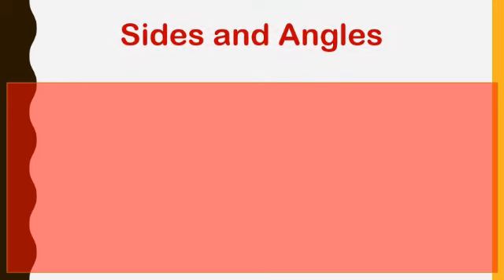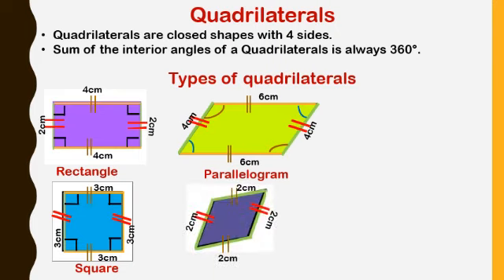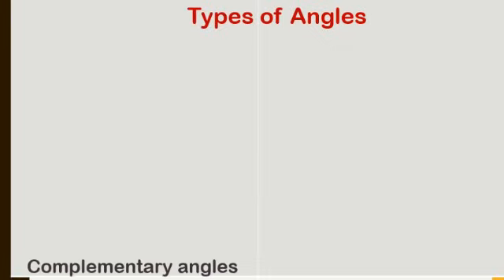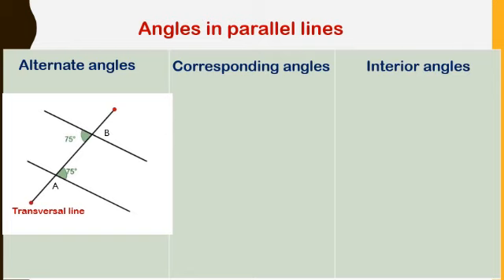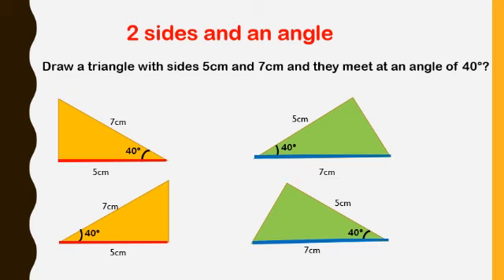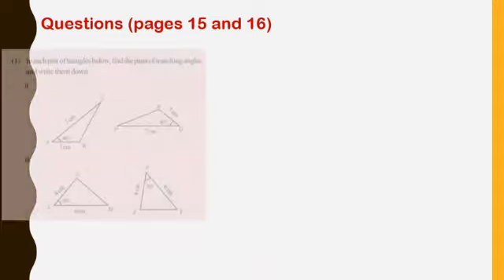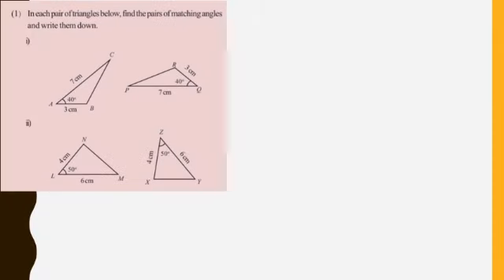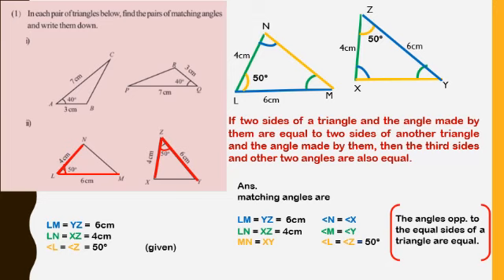Class-8 Equal Triangles Part 3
Explanation of SAS property of Equal Triangles
 2 sides and an angle of Equal Triangles
Complementary angles
Supplementary angles
Alternative angles
Corresponding angles
Interior angles
problems related to SAS property